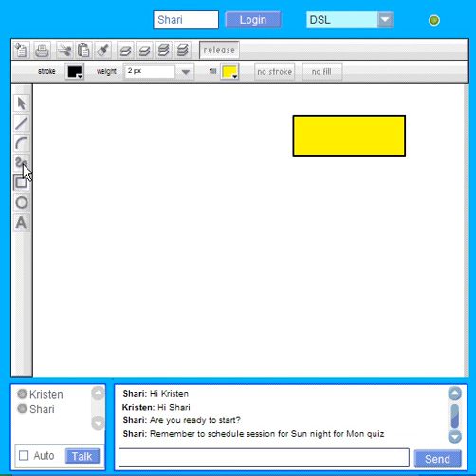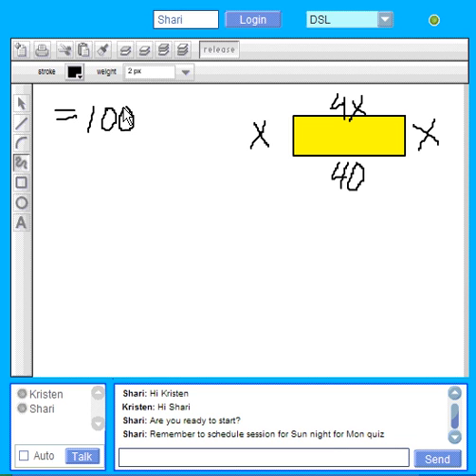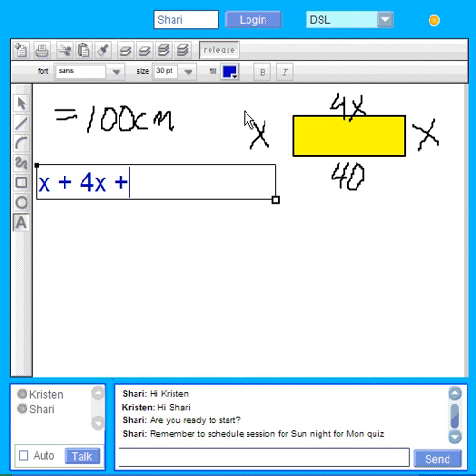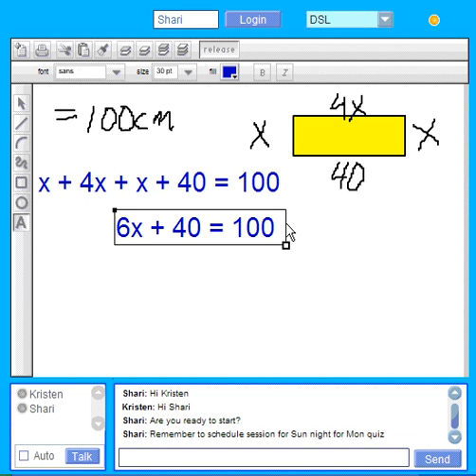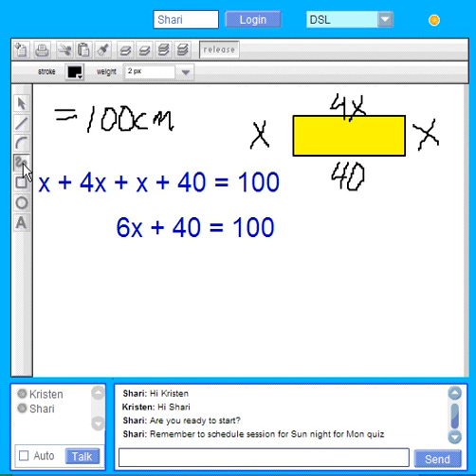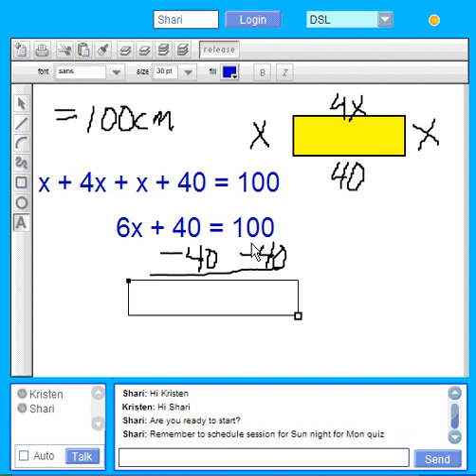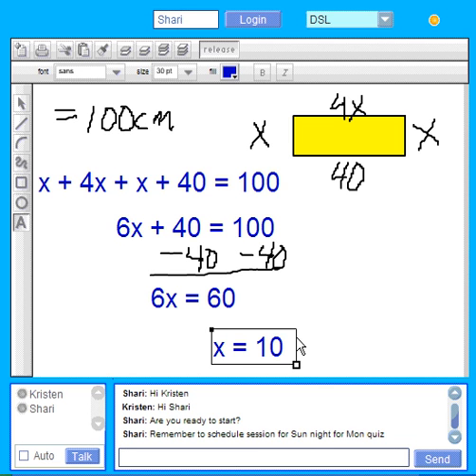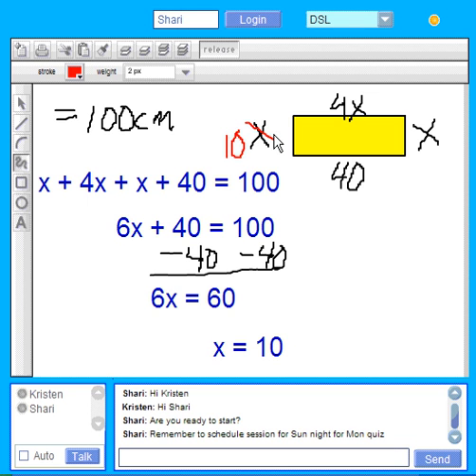Online Tutoring with a TutorFi tutor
Online tutoring demonstration with a TutorFi tutor.